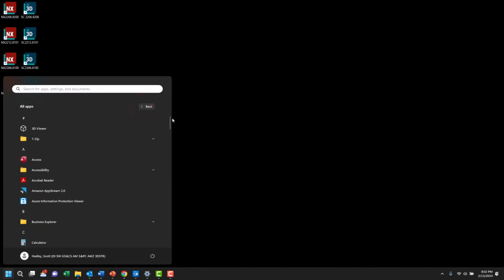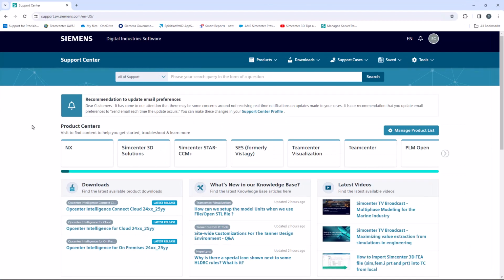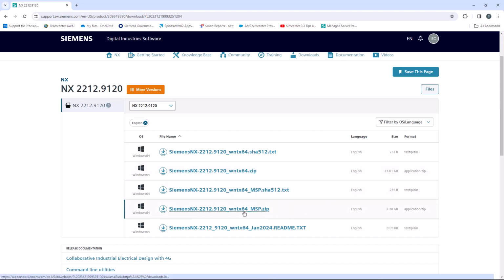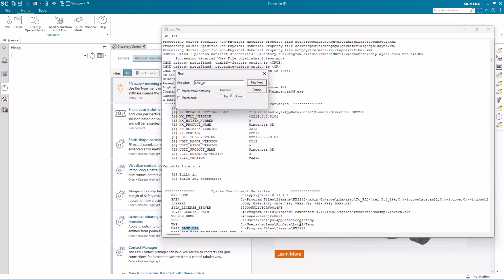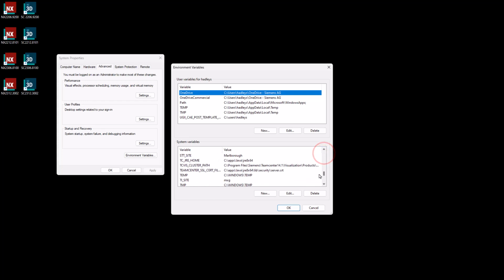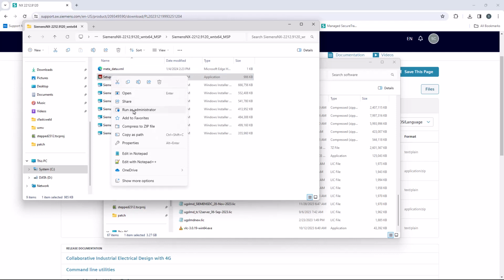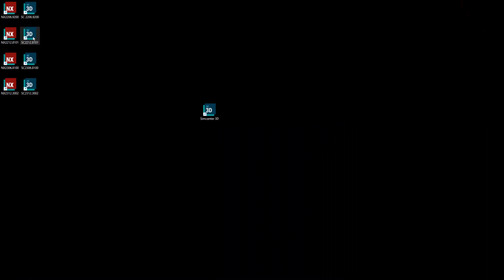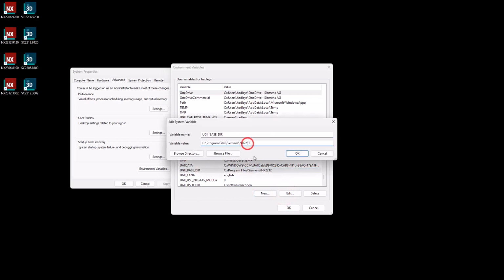How To Patch NX/Simcenter 3D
See these tips showing how to patch NX or Simcenter 3D to get the latest updates and fixes.  Start by visiting where you can download the latest update.
Version:  NX 2212